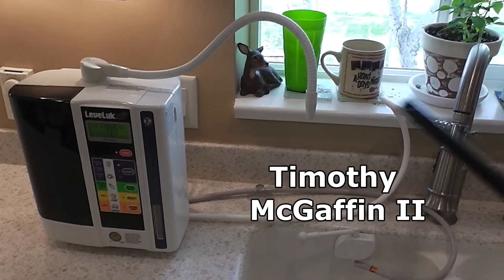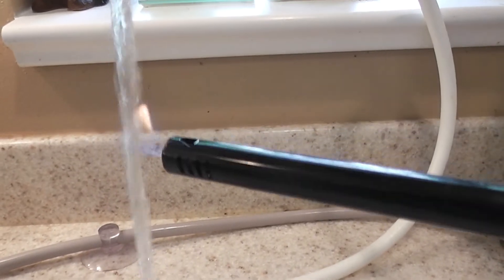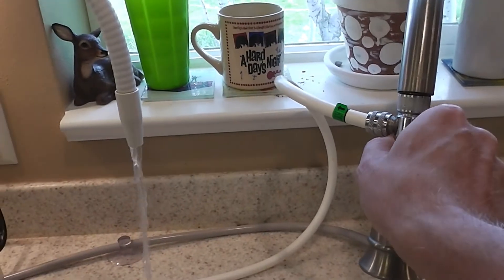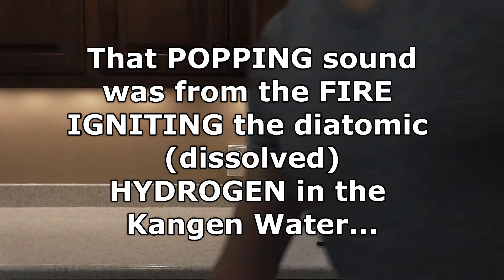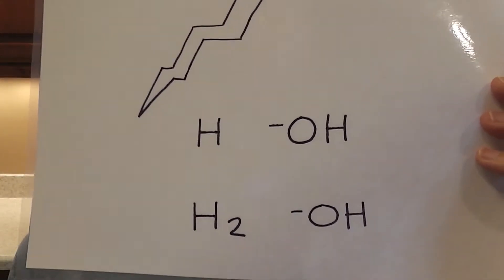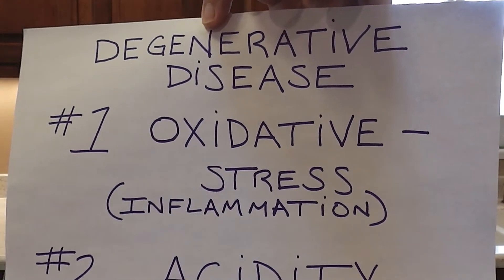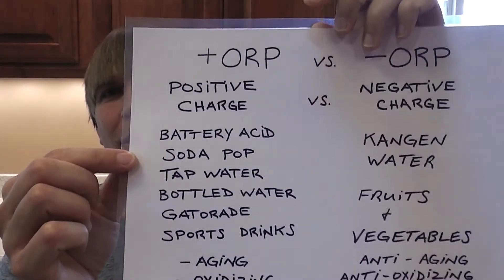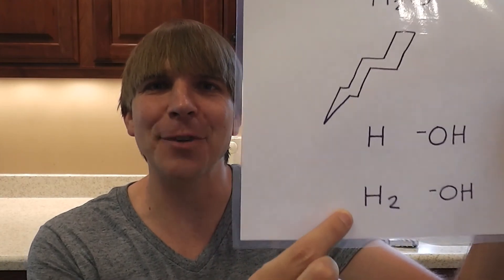FIRE🔥 EXPERIMENT: Why My Hydrogen Water Makes POPPING Sound, Tap Water Does Not😯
(HD) Turn up your volume! What happens when an open flame is put to Kangen Water and tap water? Let me know if you have any questions in the comments below. MUST WATCH!

If you truly understand what's happening in this video, you would have a Kangen Water machine in your home because of the dissolved hydrogen in the water! So many things are proven in this video.

Cheri McGaffin
Timothy McGaffin II